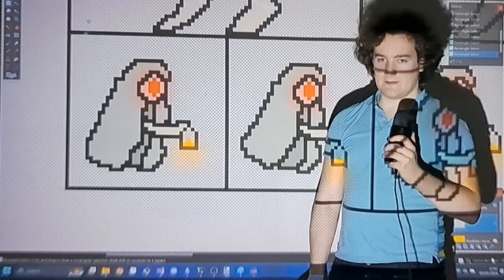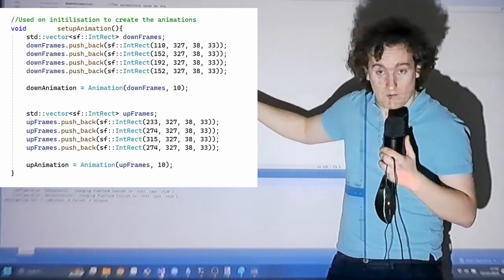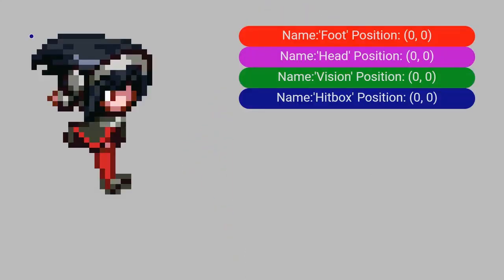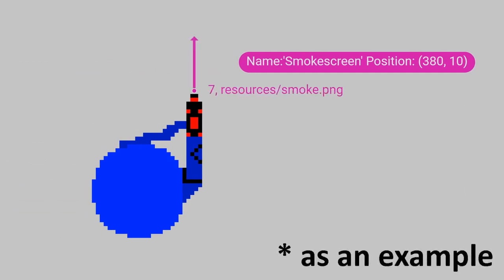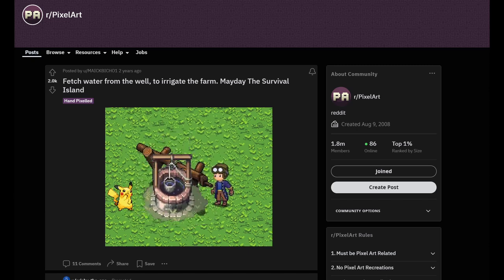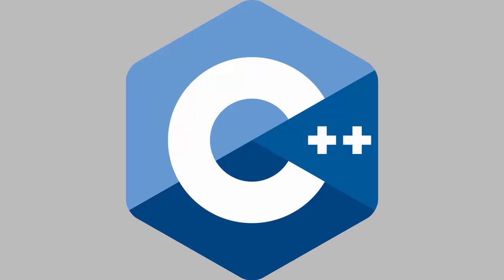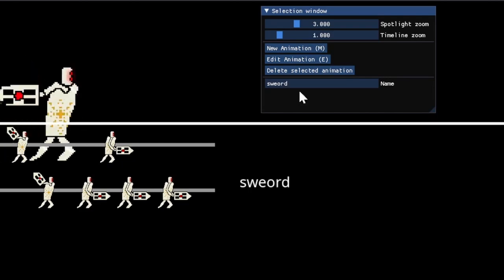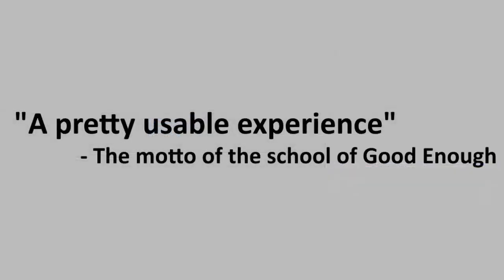Creating Custom Animation Tool for my Game Framework!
(Lil reupload never hurt anyone)
A video about Muffin, my C++ animation editor that I can use to help me make games, along with my framework (which I call Dough)